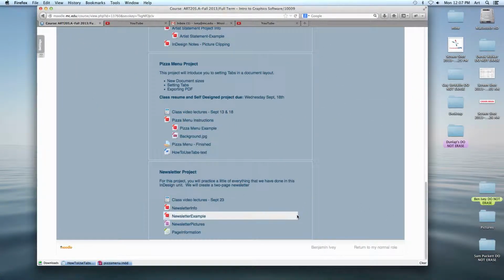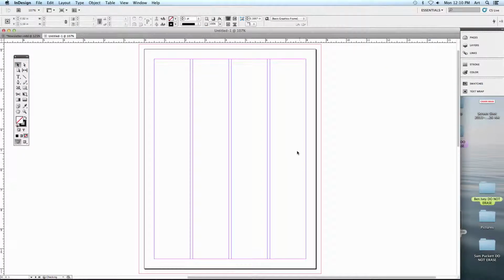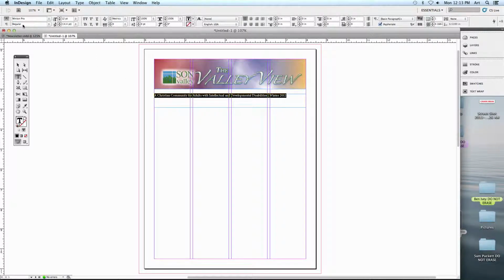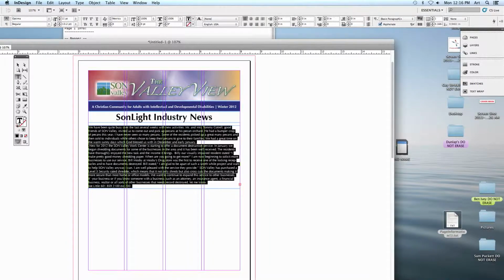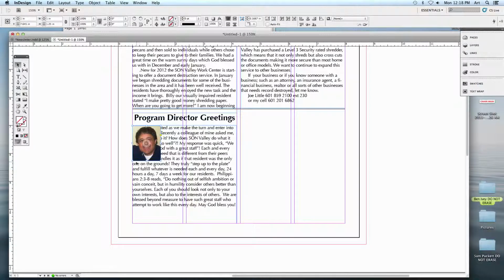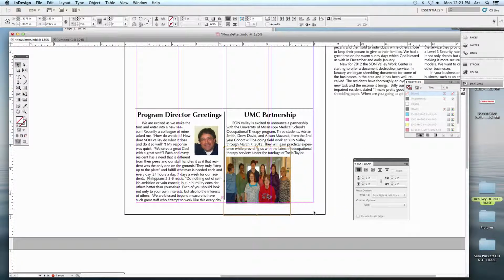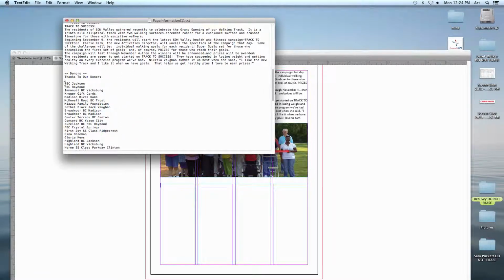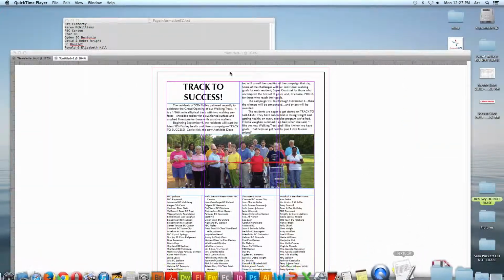ART 205 - Sept 23